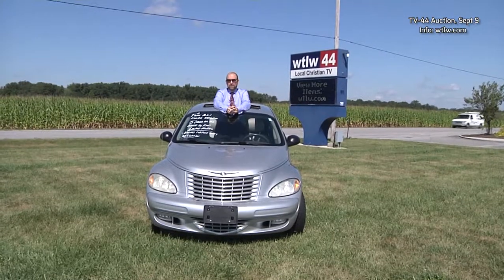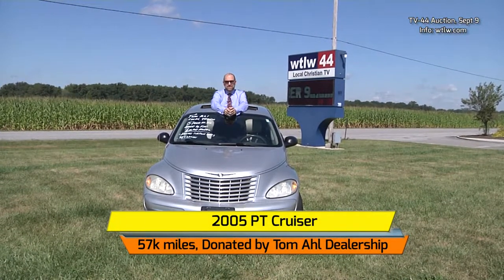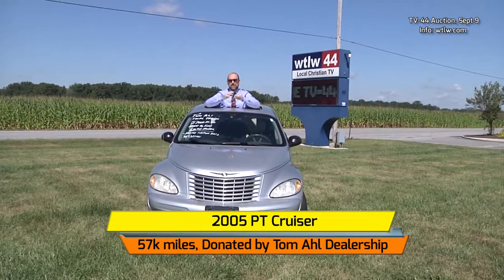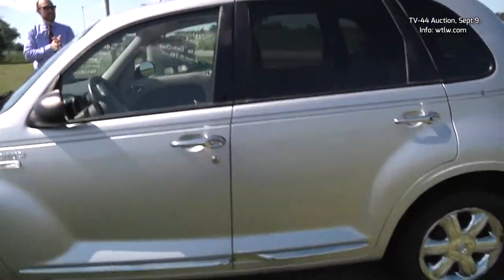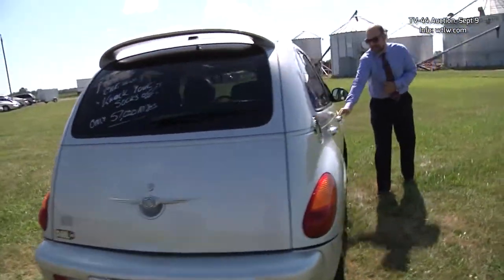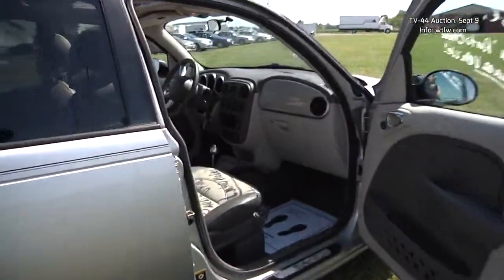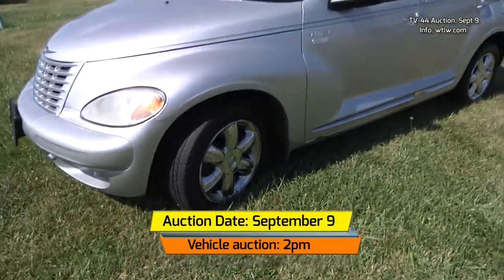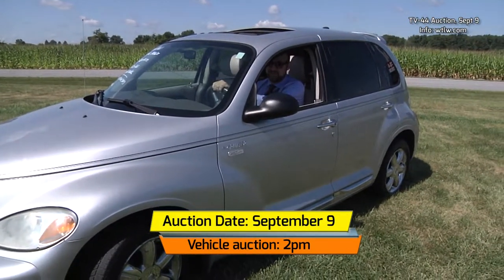2005 PT Cruiser- Up for Bid at the 2017 TV-44 Auction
2005 PT Cruiser Limited
57k miles
leather seats
sun roof
very clean, nice vehicle!